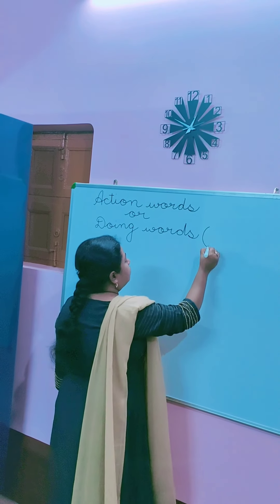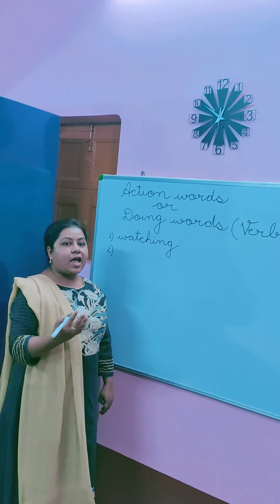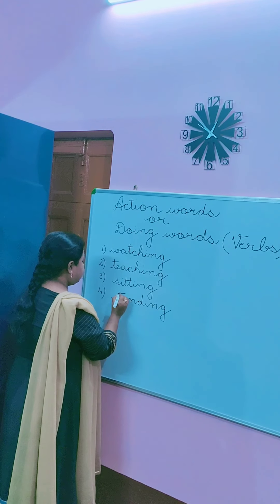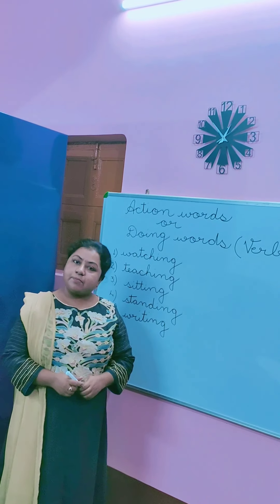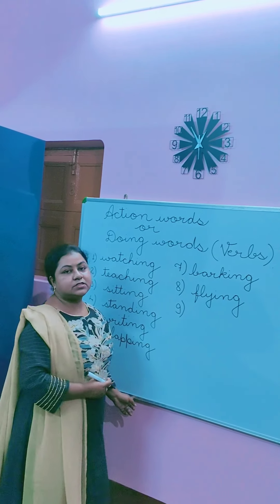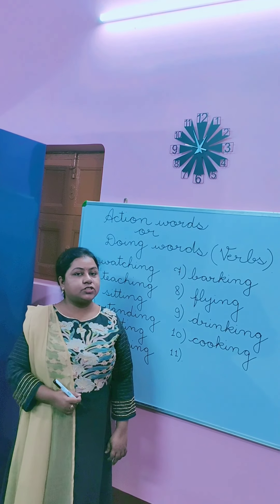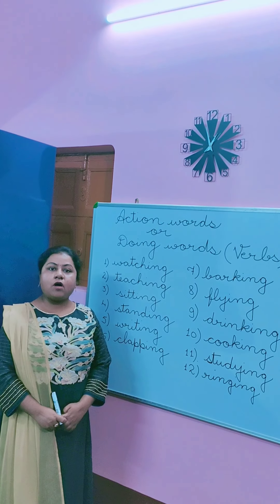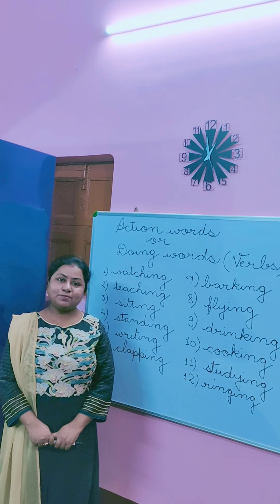UKG English Literature - Action Words.